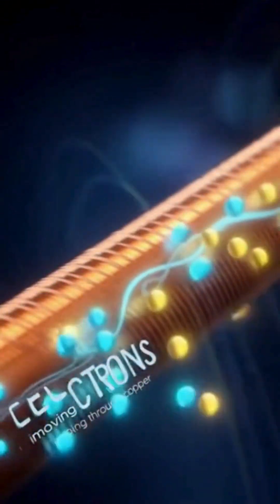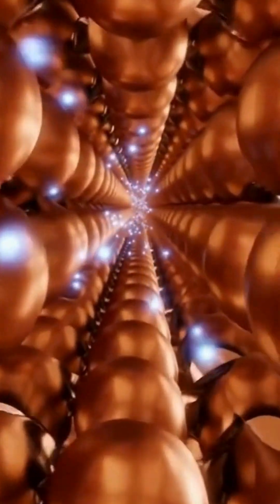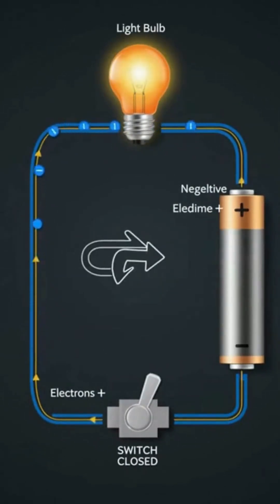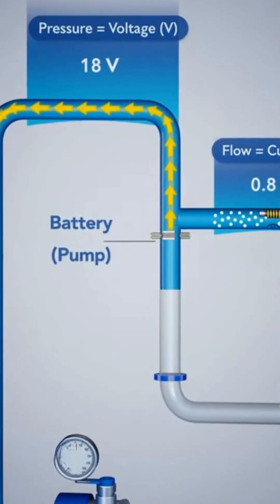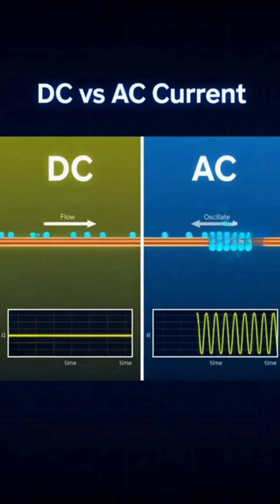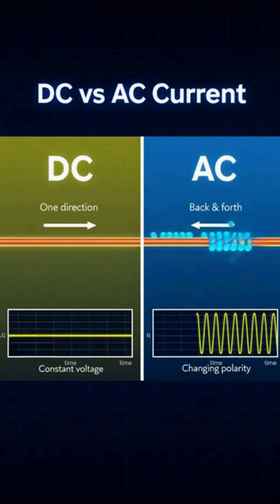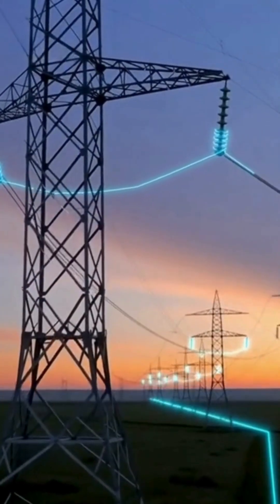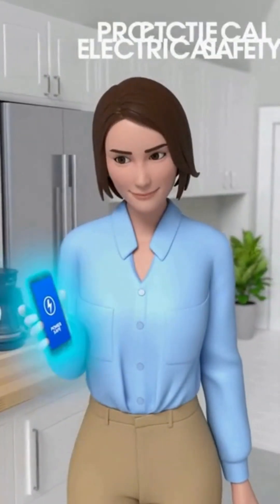⚡ How Electricity Works in 80 Seconds!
Electricity explained visually in under 2 minutes! ⚡

From electron flow to real-world applications - see the science come to life!

Follow @ScienceInMotion for daily science animations!